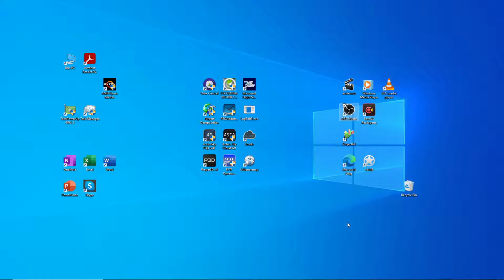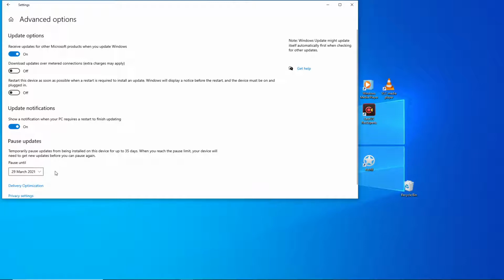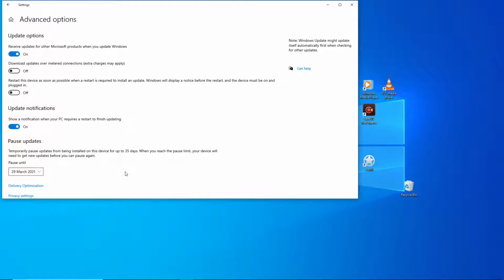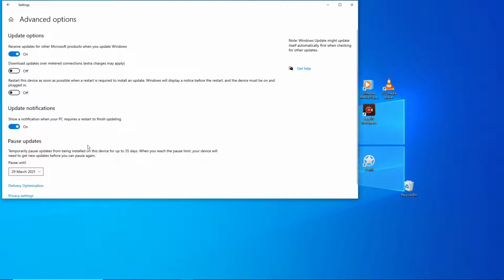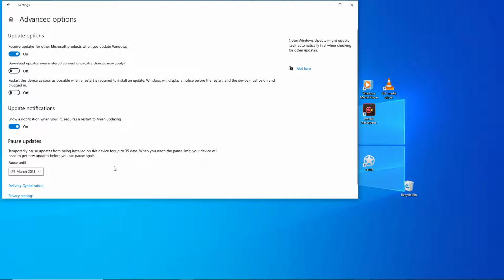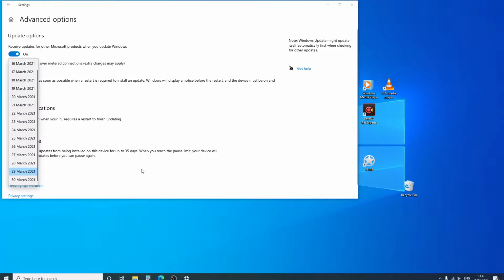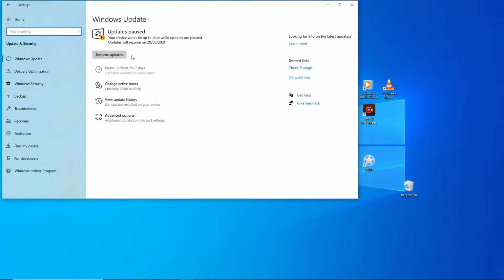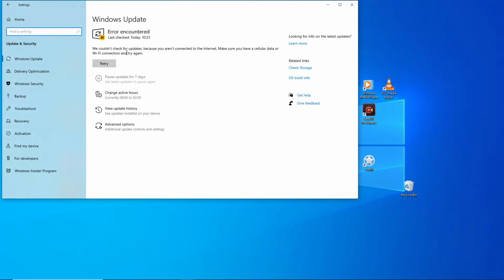How to prolong the pausing period of Windows 10 updates quickly and easily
While it is important to keep one's computer system up to date, Windows 10 updates are known to cause issues every now and then. There is an option to pause the updates for up to 35 days, but no longer - under normal circumstances. In this video, I will show you how to quickly and easily prolong that period beyond 35 days.